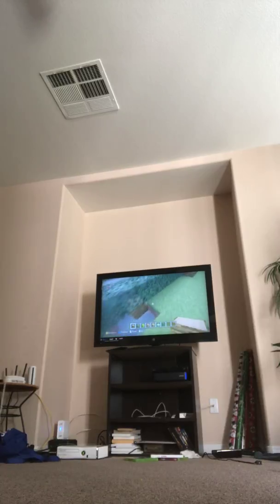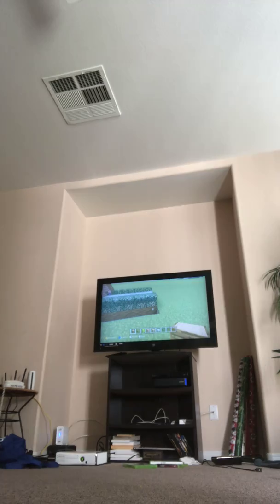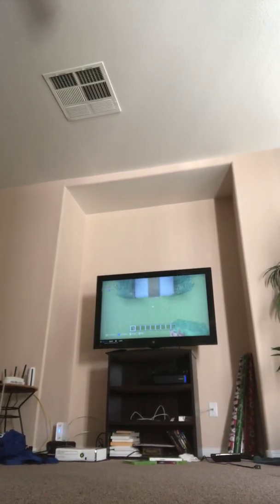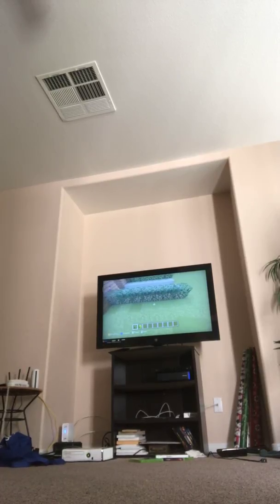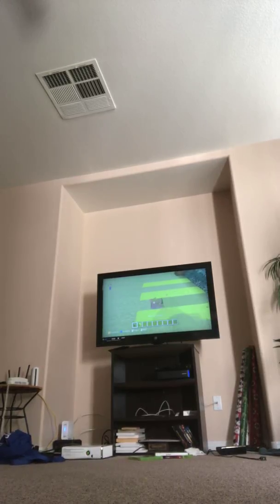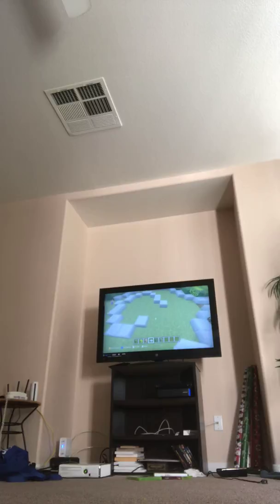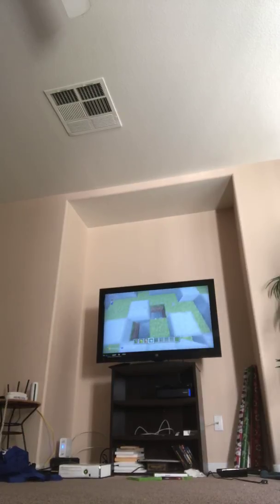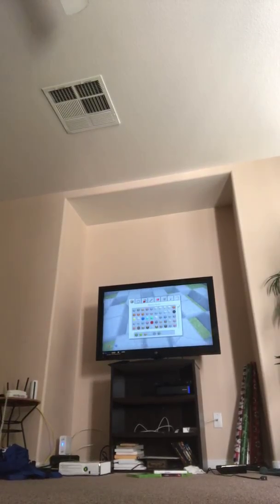House in Minecraft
Sorry for the background sound guys